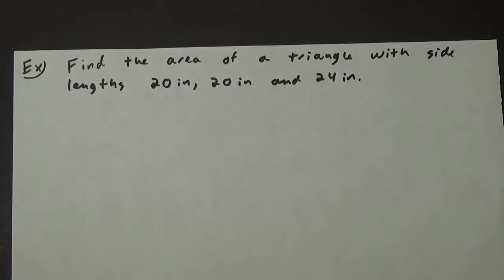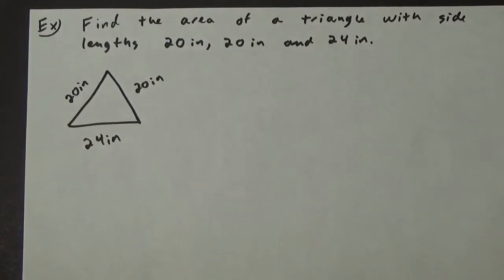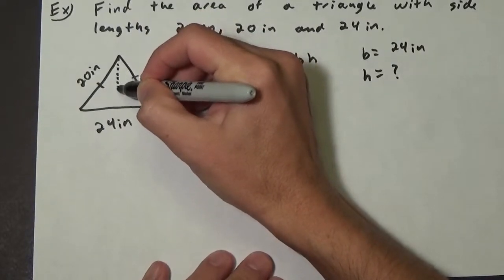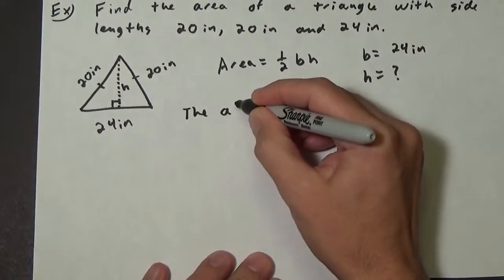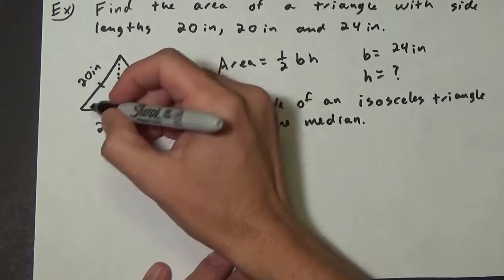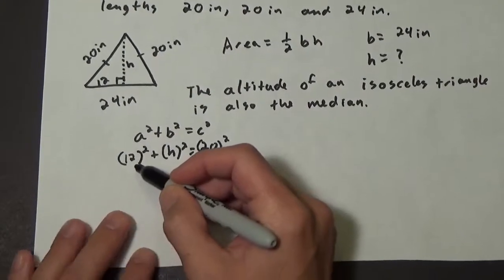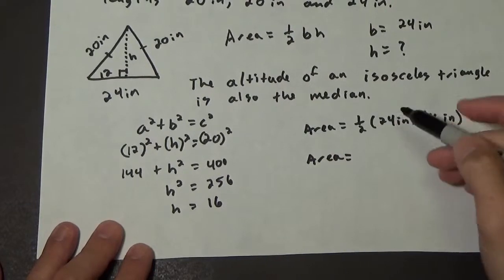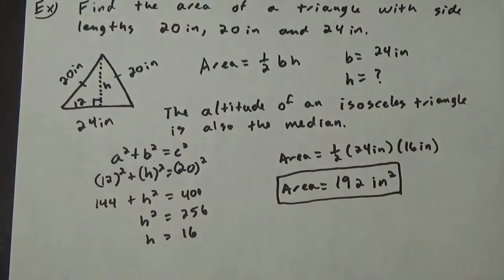PreCalculus Lesson 2.2 Example using Pythagorean Theorem